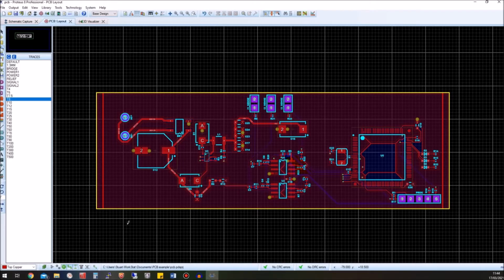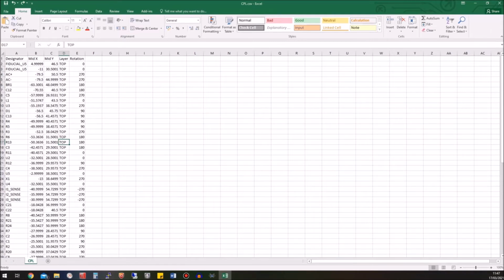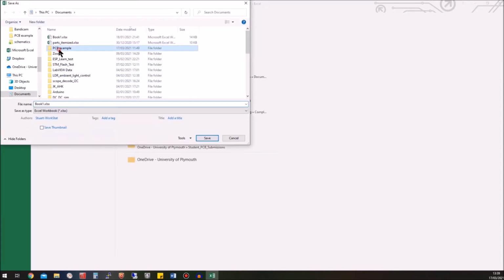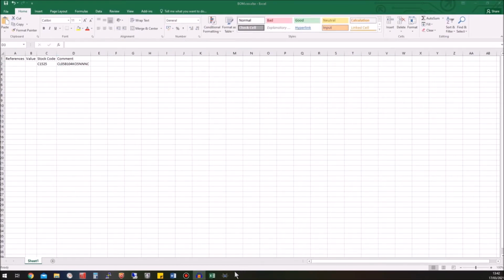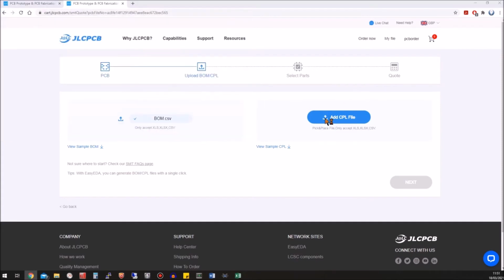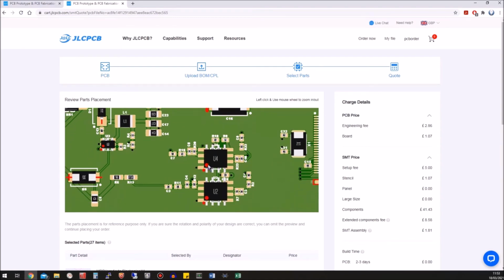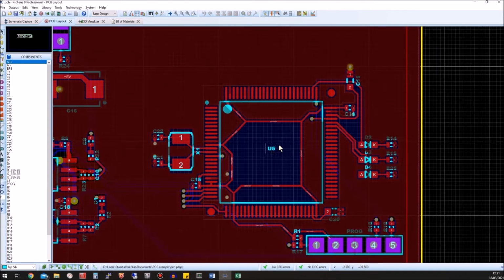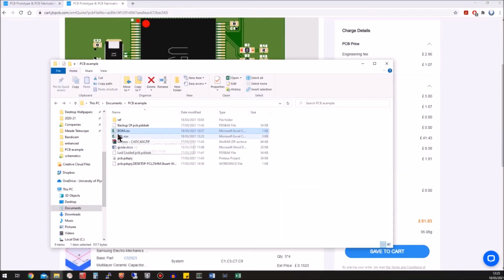JLCPCB - File preparation and upload for PCB Submission - University of Plymouth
A short guide showing how to properly format BOM and CPL files for JLCPCB SMT assembly service.
Files must be properly formatted before being submitted to the faculty, as demonstrated in this video tutorial.